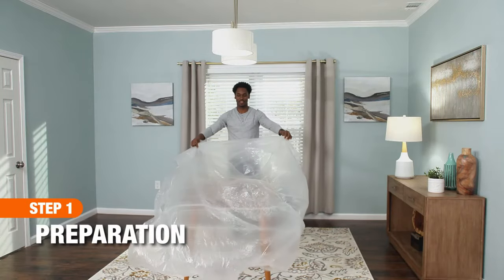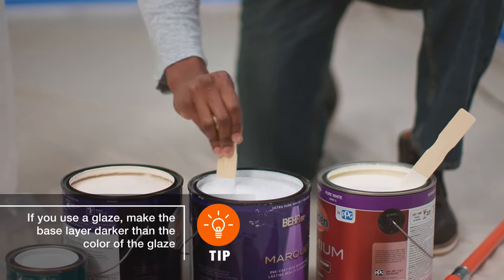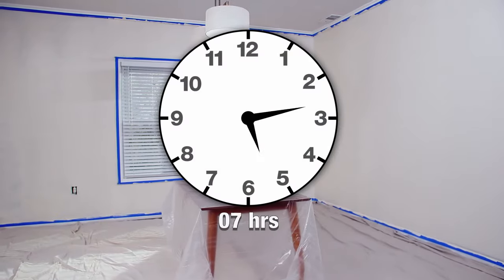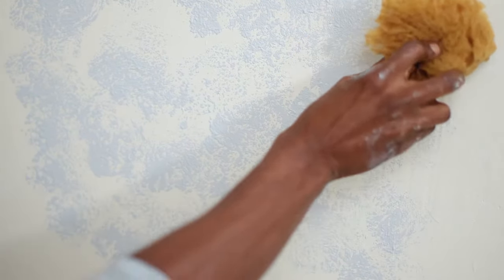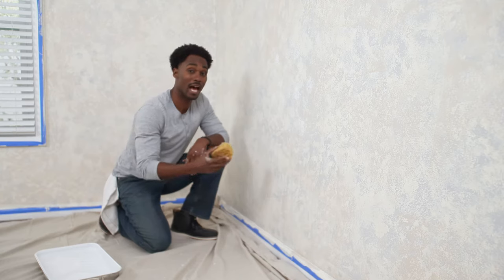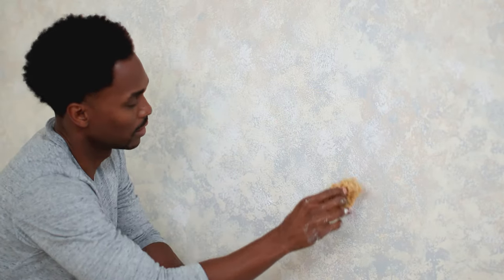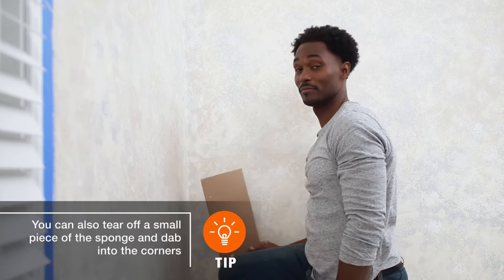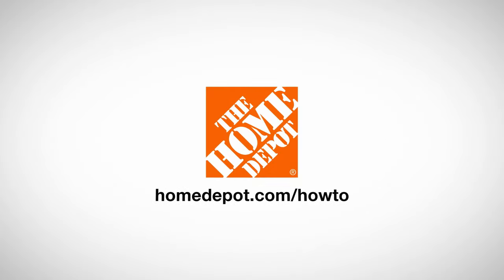How to Sponge Paint | The Home Depot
Sponge painting is one of the easiest ways to give a wall texture, depth and complexity. This decorative application technique is an inexpensive way to add to your interior look. Sponge painting also offers a practical benefit as an option to touch up or cover flaws and imperfections. Find out more about sponge painting with our step-by-step guide

This guide will show you how to sponge paint, how to prepare your walls for a sponge painting project and demonstrate the techniques for both sponging paint on and off your walls.